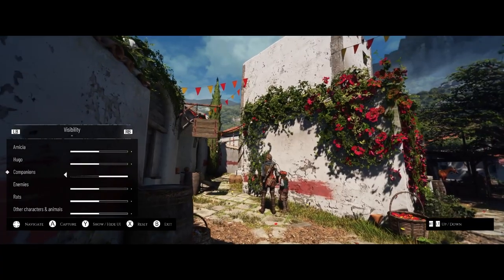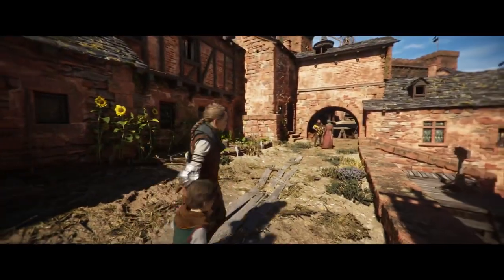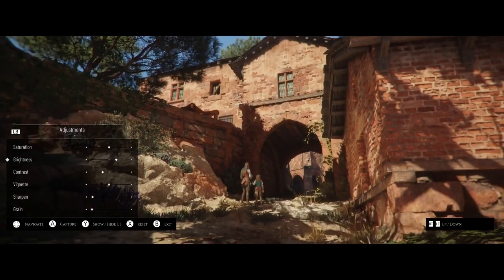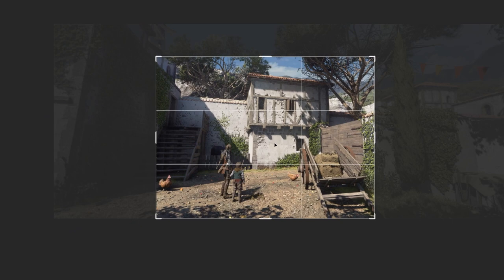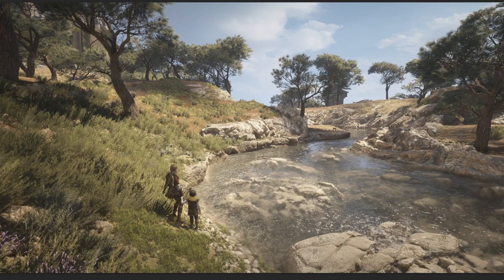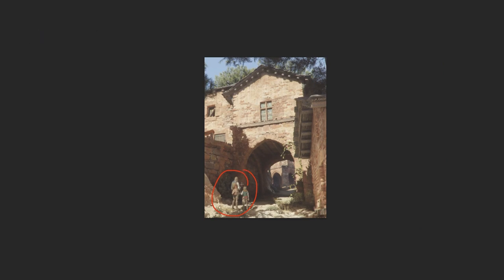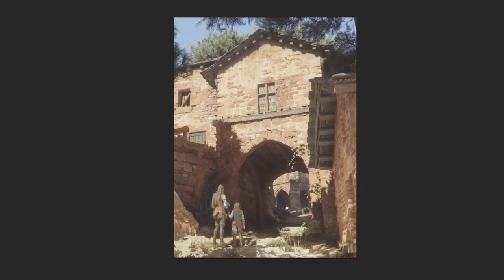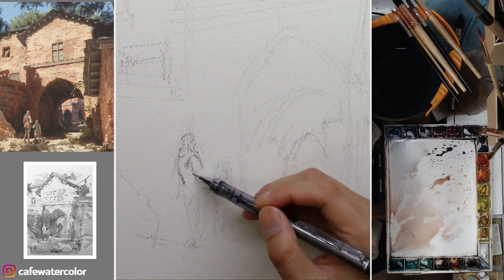Nex Gen Painting Reference - Using Video Game Screenshots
My day job is as a video game artist. And as a gamer myself, I'm constantly blown away by some of the high-quality art in modern video games. Today, I want to share with you the process of me taking screenshots from video games and painting those into watercolor.